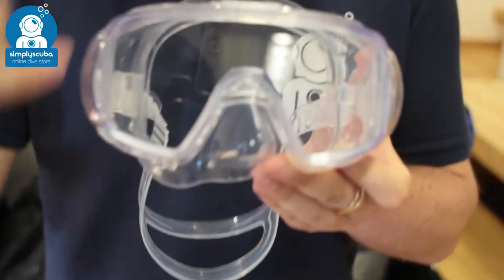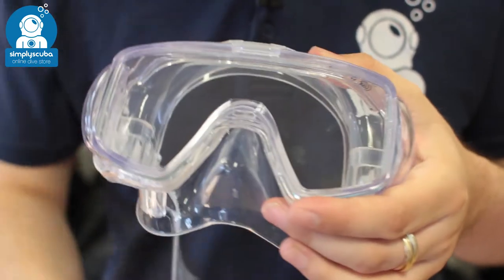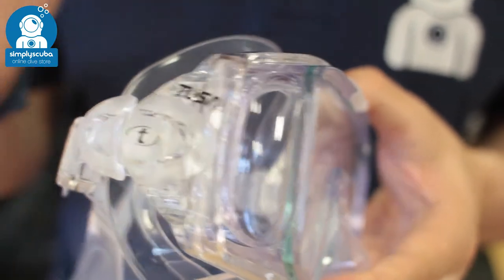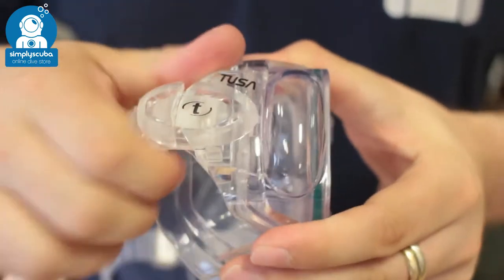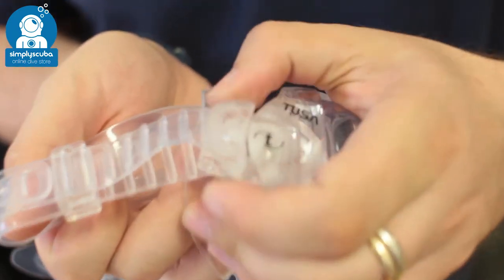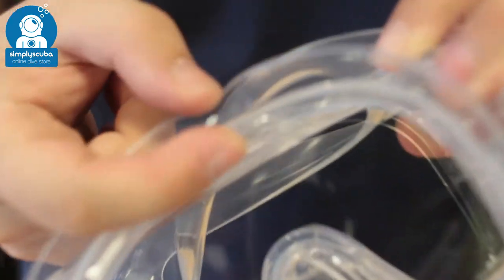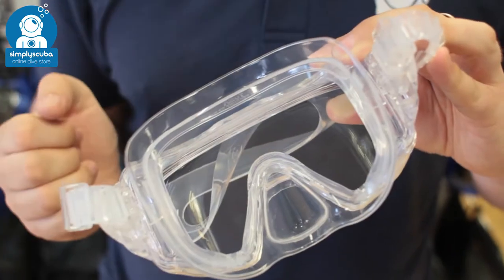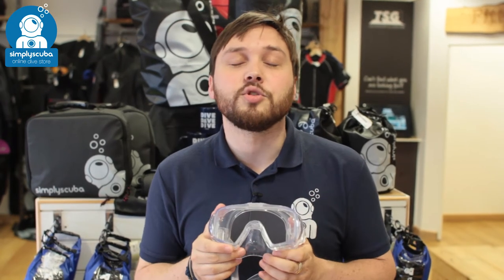Tusa Visio Tri Ex Mask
The Visio Tri-ex Mask from Tusa is an ultra-wide panoramic view three-lens mask designed to increase the field of view and improve safety. Conventional three-lens masks have blind spots, but we have reduced the size of these blind spots through the use of domed side windows, creating a wide-angle panoramic view. The front and side windows provide an ultra wide viewing of 168°. This mask also features round edge skirt for superior seal and increased comfort and three-dimensional strap that snugly fits against the head's curvature for unprecedented fit. An ultra-wide panoramic-view three-lens masks designed to increase the field of view and improve safety by ensuring you don't lose sight of your diving buddy.